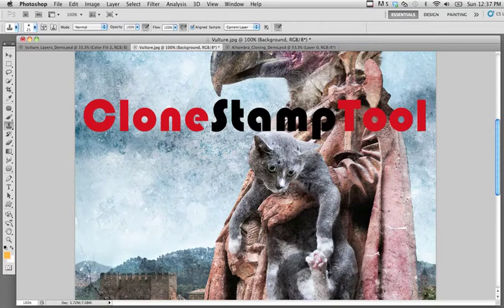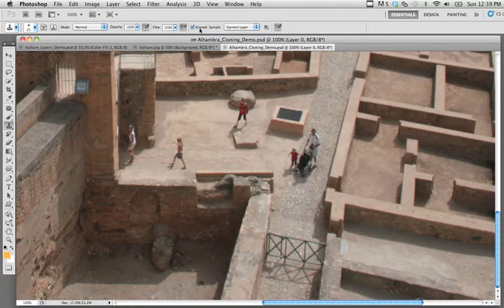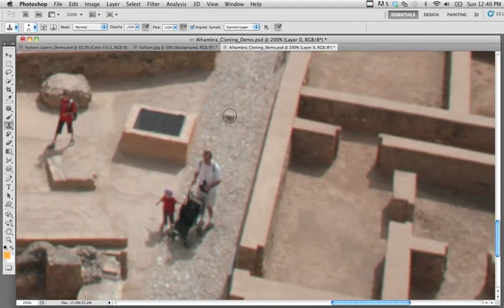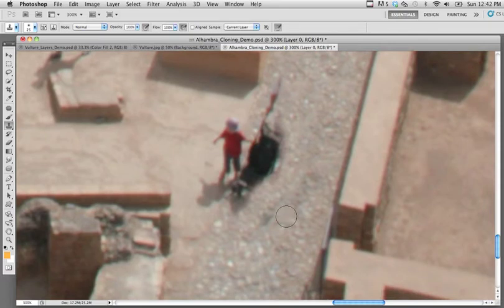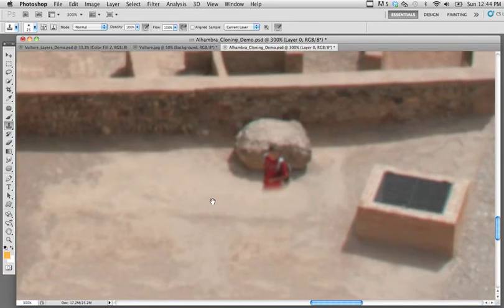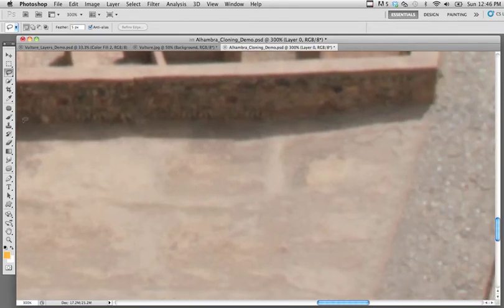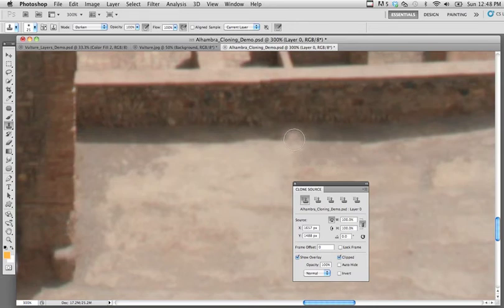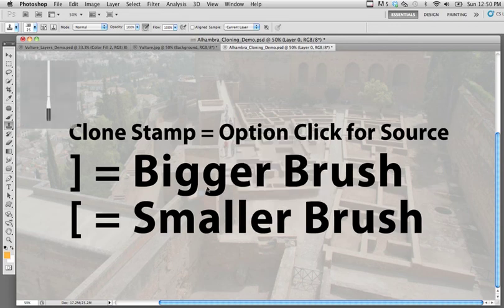Using the Clone Stamp Tool in Adobe Photoshop